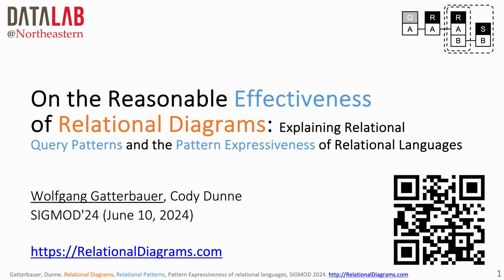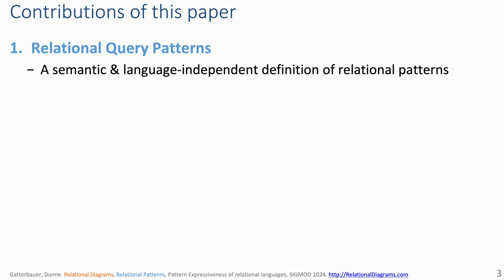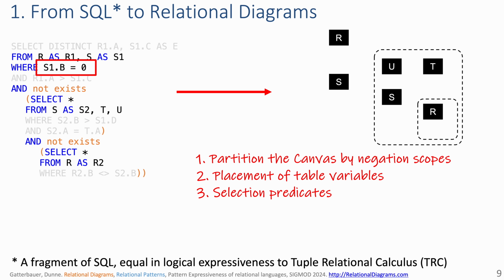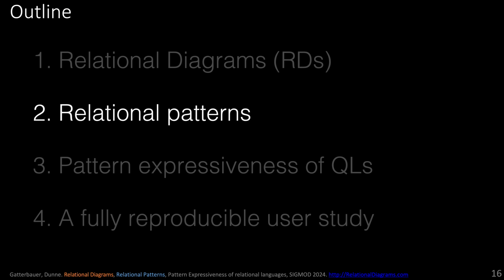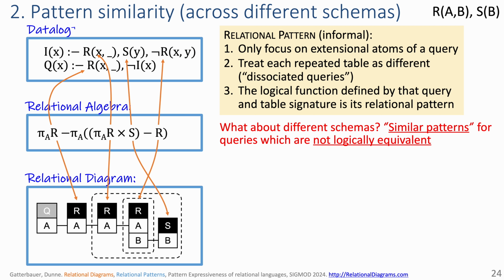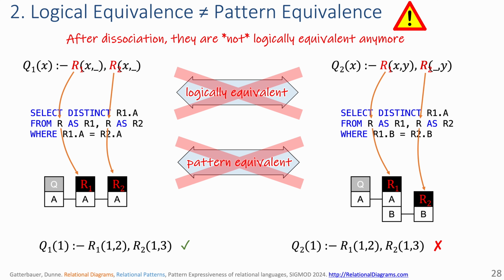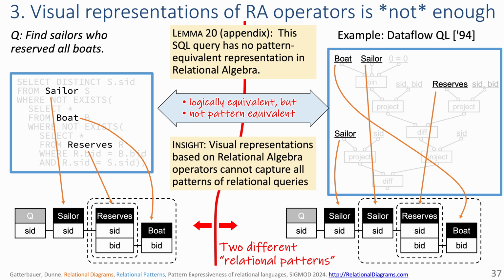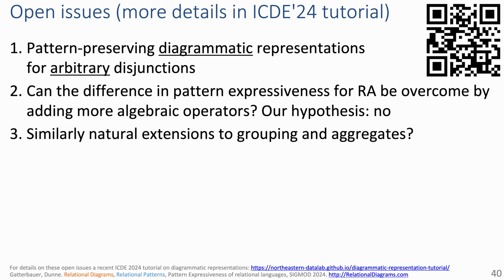Relational Diagrams, Query Patterns, Pattern Expressiveness of Relational Languages (SIGMOD 2024)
Recorded version of a talk presented at SIGMOD 2024 (International Conference on Management of Data)
Paper "On the Reasonable Effectiveness of Relational Diagrams: Explaining Relational Query Patterns and the Pattern Expressiveness of Relational Languages"